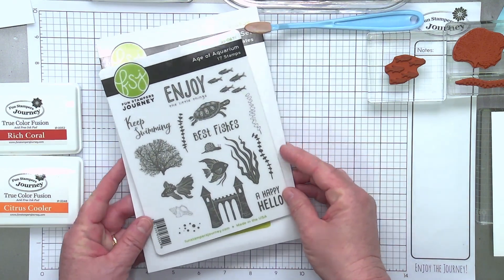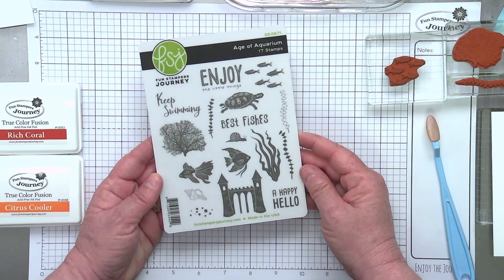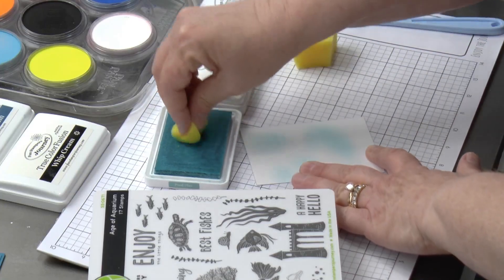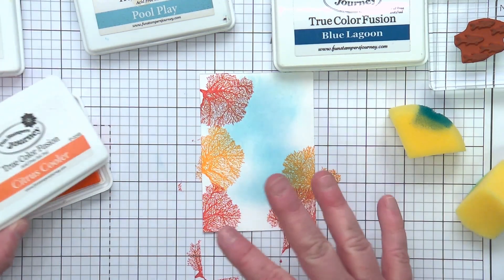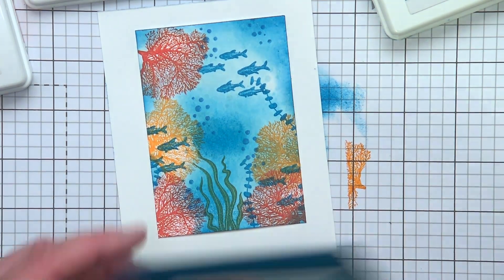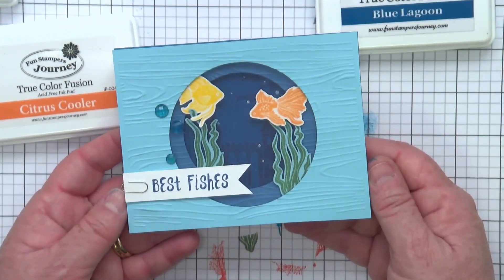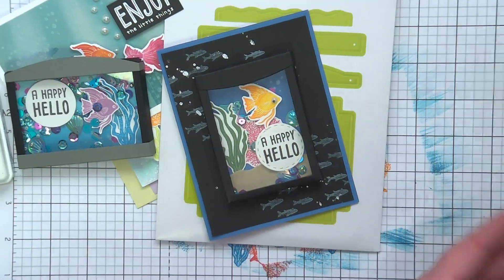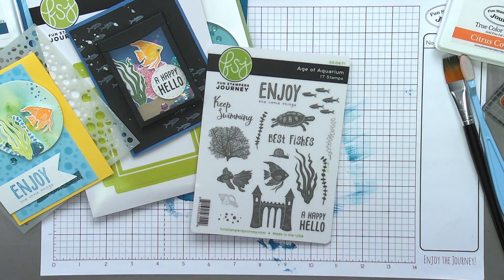Fun Stampers Journey July 2019 Stamp of the Month - Age Of Aquarium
The brand new July 2019 Stamp of the Month is here!

Our monthly subscription kits offer fresh new exclusive designs each month, tons of inspiration plus a flexible plan with no long term contracts required.  The Stamp of the Month kit comes with a full sized red rubber stamp set with cling mount.

Interested in joining several Clubs? We have several Value Clubs available! Die Hero Club (includes Small, Large and APG Dies of the Month) and The Works Club (includes Small, Large, APG Dies of the Month + Card Kit of the Month).